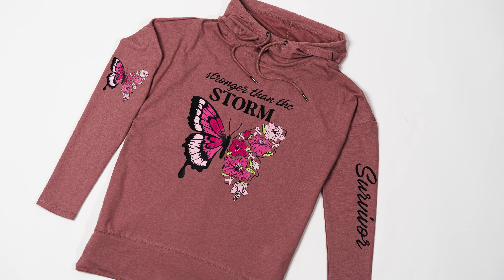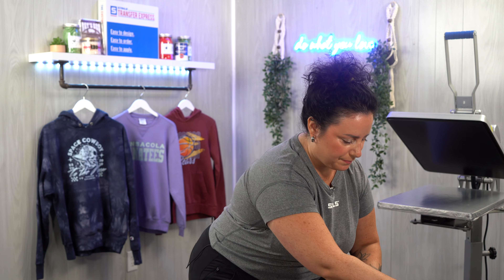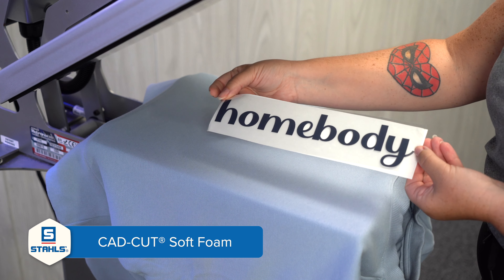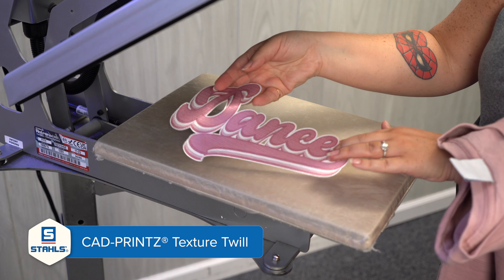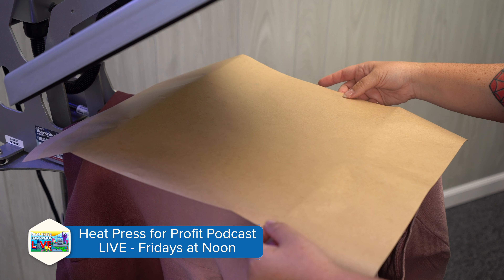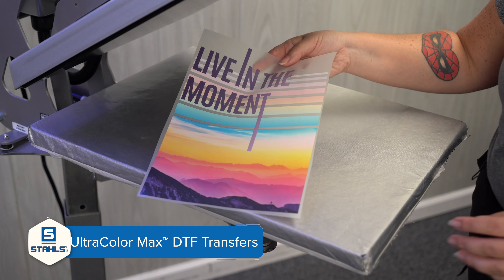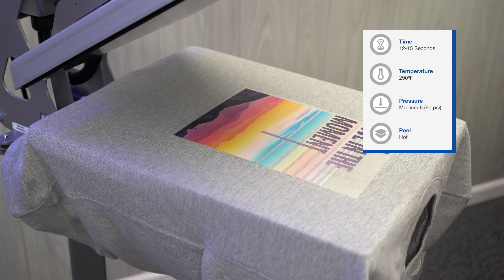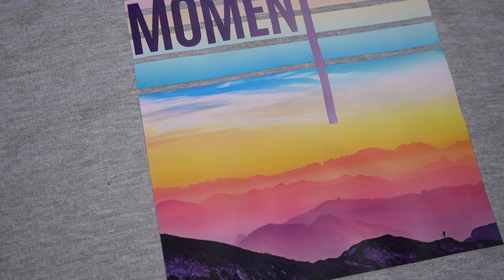Creating Custom Sweatshirts Like a Pro with Just A Heat Press!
Learn how to create high-end finishes and print custom sweatshirts with only your heat press!

In this video, Lizz from Stahls will show you how to maximize your profits and meet customer needs by adding premium textures like dimensional appliqué and vibrant prints to your custom sweatshirts this season. From Sport Stitch details to Soft Foam HTV and even Ultracolor Max direct-to-film (DTF) transfers, we’ll cover how to elevate your designs with specialty heat transfers to wow your customers. Whether you're decorating sweatshirts for sports teams, spirit wear, or fashion brands, these techniques will help you create standout custom apparel quickly, easily and with just your heat press!

Perfect for print shops, apparel decorators, and t-shirt businesses of any size. From texture, to raised dimensional effects and event full color graphics, you can decorate even applique looks without the stitching, equipment in a fraction of the time.

We'll cover the heat press and optional platens (Like the 11 x 15 Hotronix platen Lizz uses in this video) that make it easy to isolate print areas, free from pockets, seams, hoods and zippers

✔️ Custom Cut Sport-Stitch® The no stitch, real applique with just a heat press
✔️ UltraColor Max Direct To Film: No minimums, full color, hot peel DTF